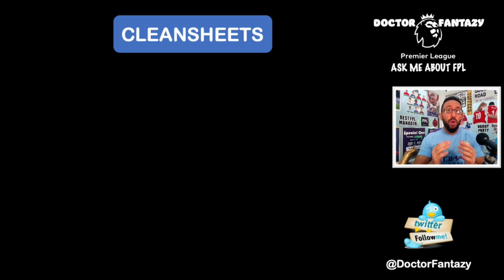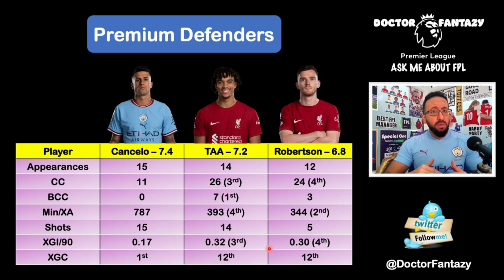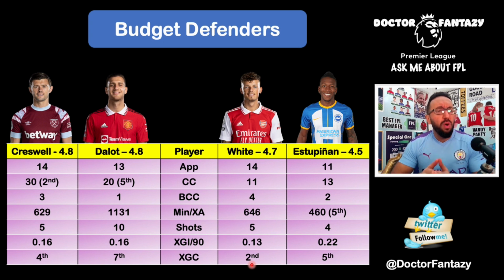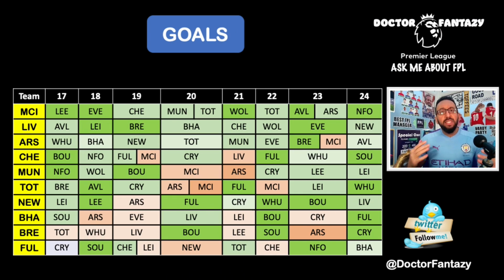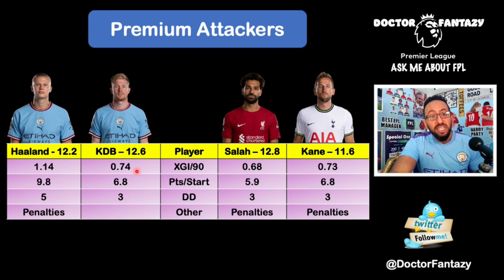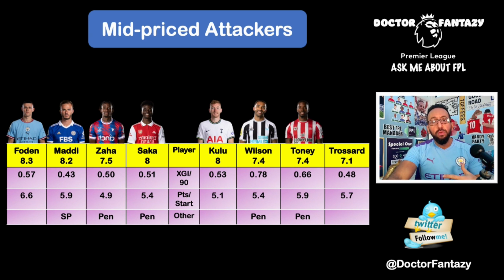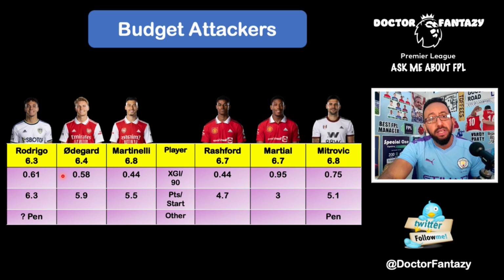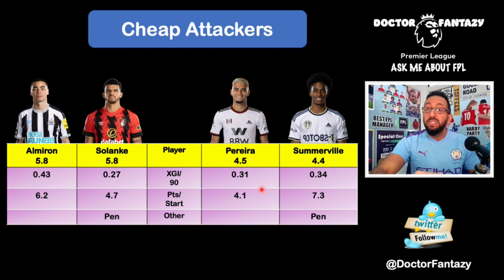Players Selection - FPL second chance